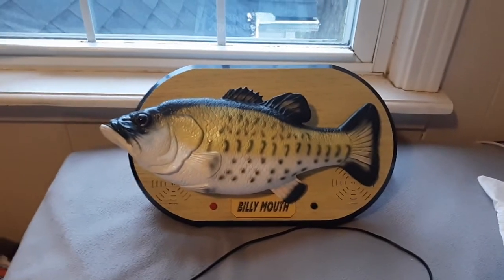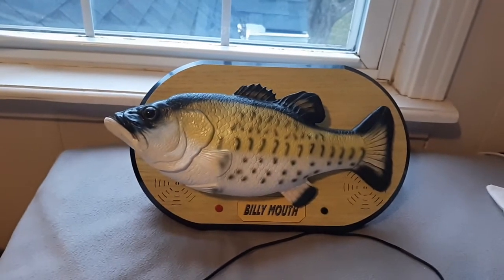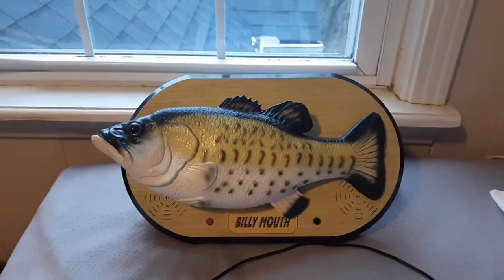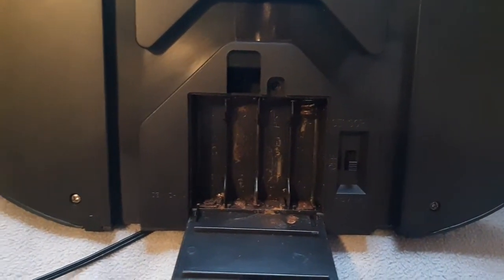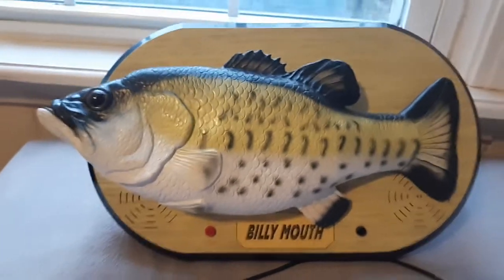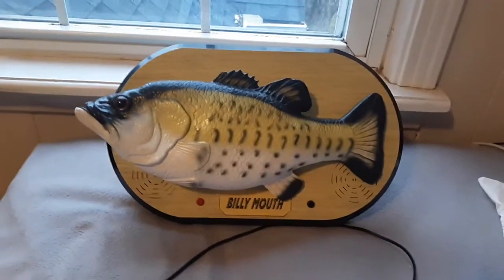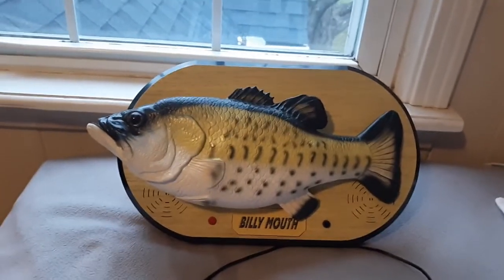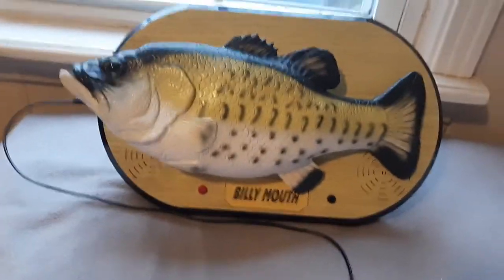BILLY MOUTH Singing Fish Review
- Furby Man